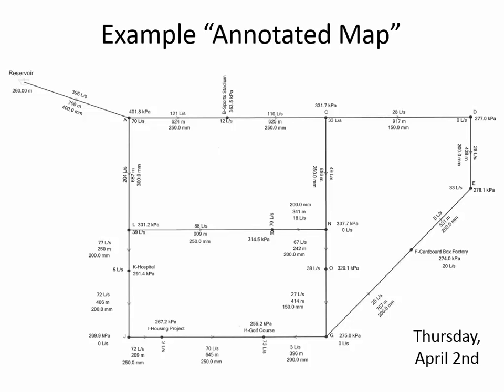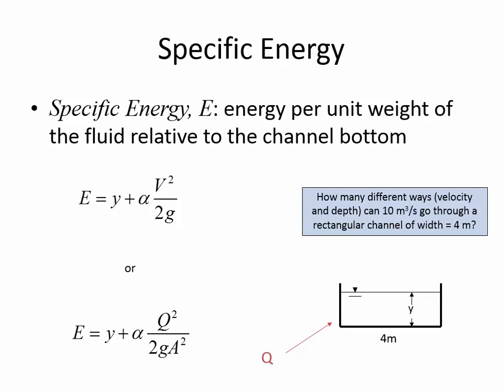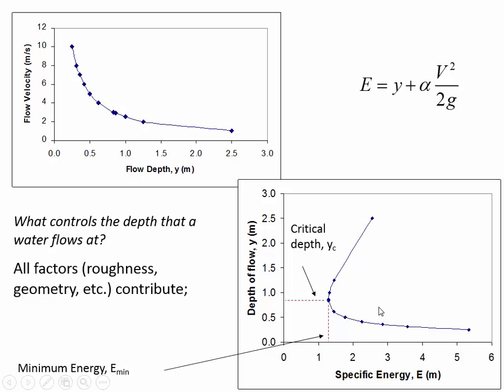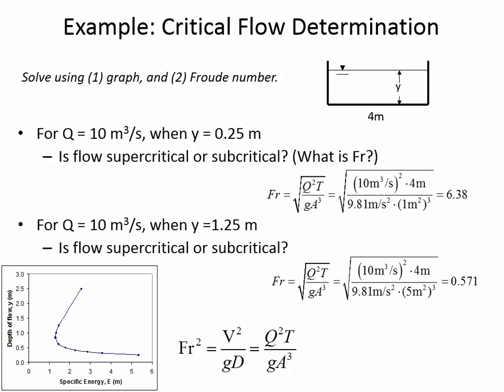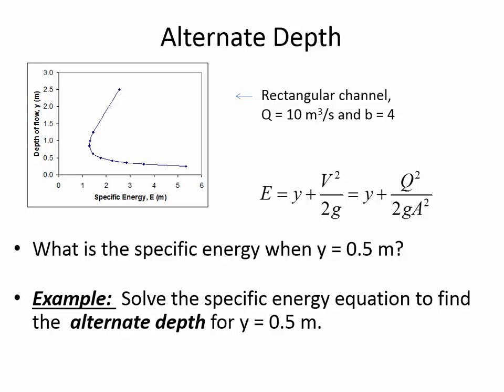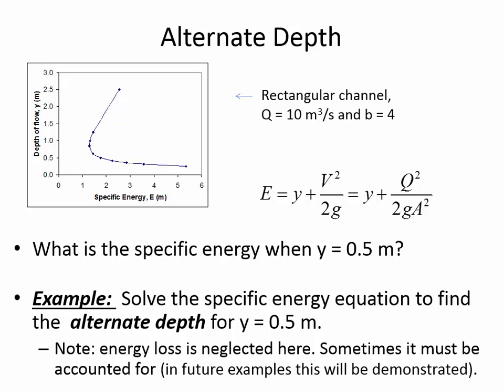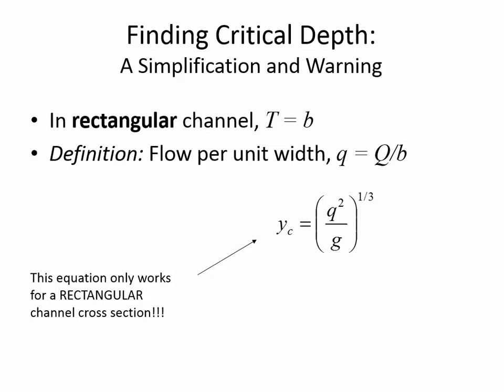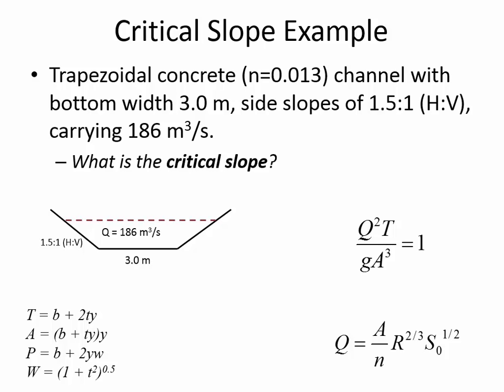CE 331 - Class 19 (3/24/2015) Specific Energy, Critical Flow